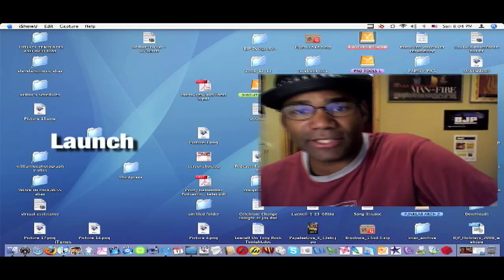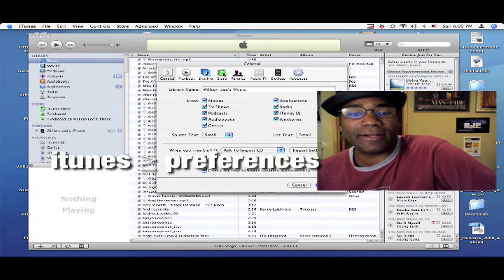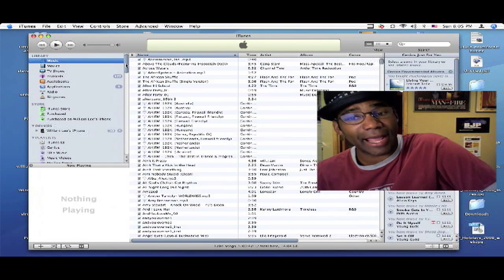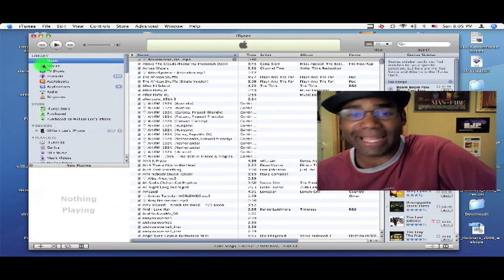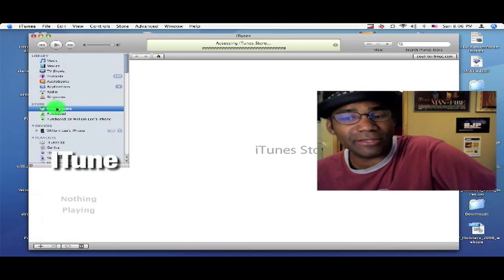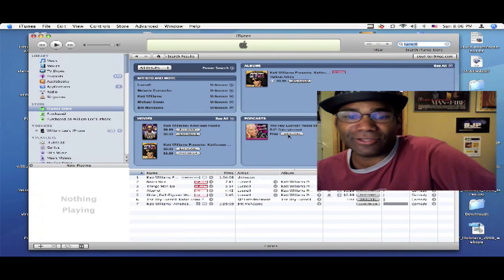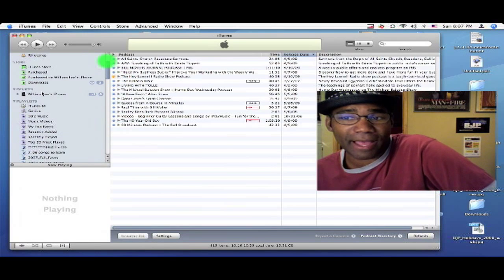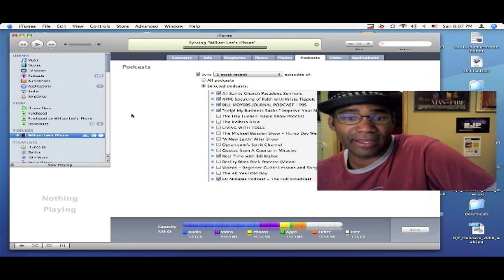Subscribing to a podcast in iTunes and Syncing to your iphone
It will show you how to download The Hey Luenell Radio Show Podcast and take it with you on the go. My name is William Hanford Lee Jr. and I manage Luenell and produce the podcast let me know if you want more tutorials.